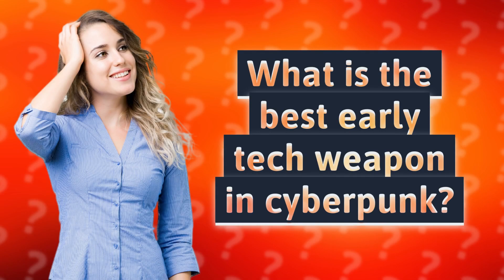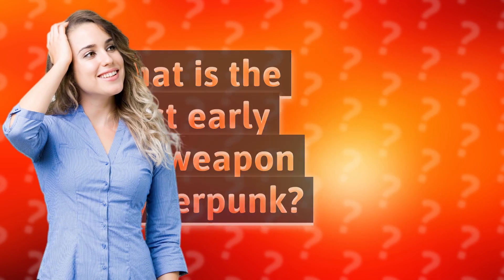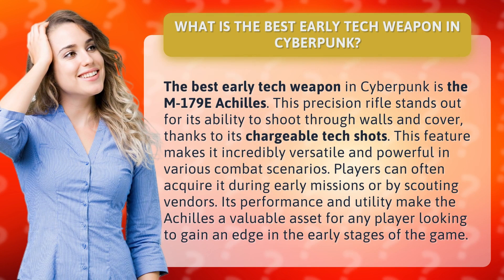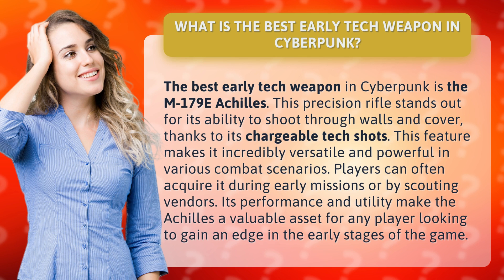What is the best early tech weapon in cyberpunk?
Unleash the Power of the M-179E Achilles: Best Early Tech Weapon in Cyberpunk • M-179E Achilles: Top Cyberpunk Weapon • Discover why the M-179E Achilles is the ultimate early tech weapon in Cyberpunk, with its ability to shoot through walls and cover using chargeable tech shots. Acquire this versatile and powerful precision rifle to gain an edge in combat scenarios early in the game.